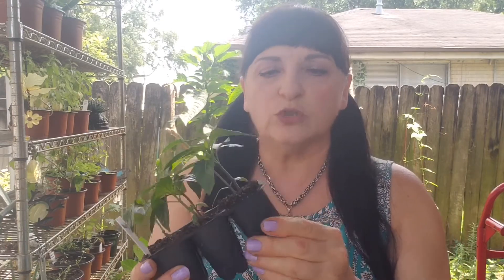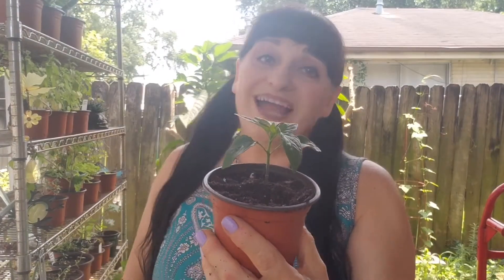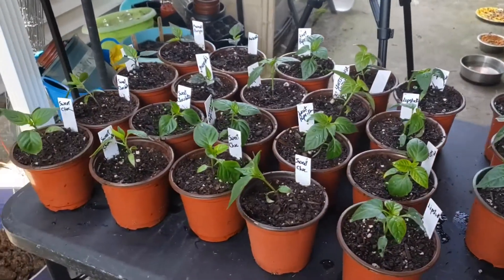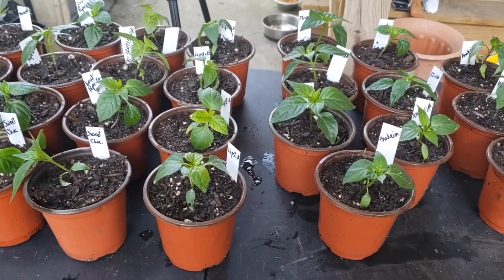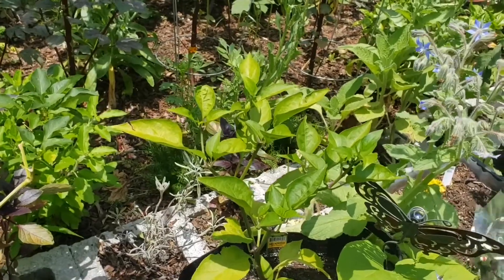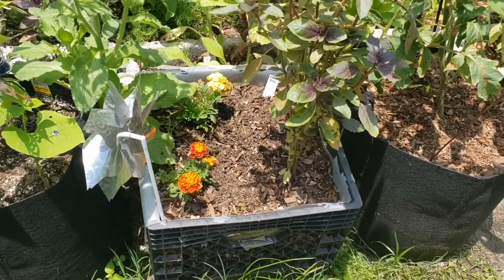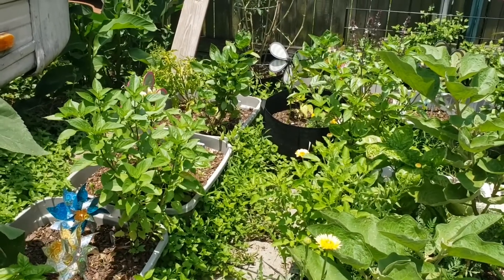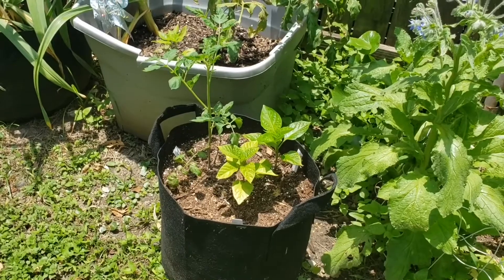Peppers Get Up Potted/ Why I had to start over peppers bacterial-wilt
After all the flooding we had here recently in New Orleans about 90% of my pepper plants died. I didn’t give up I just started over with a new plan. Greenstalk planter will be used to grow my new crop but first I need to up pot my pepper seedlings to get them ready.

My other YouTube channel is Willow Le Mechant Divine Magick